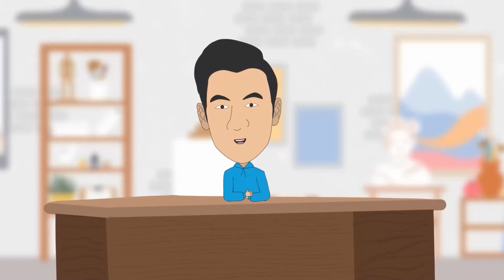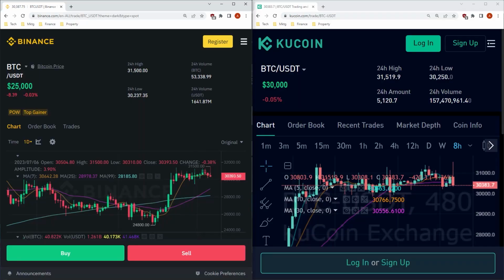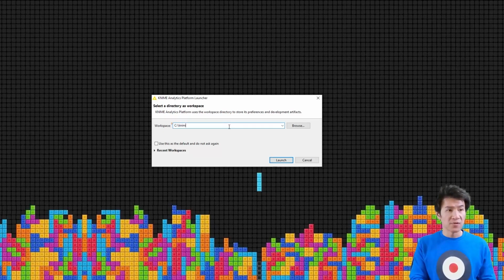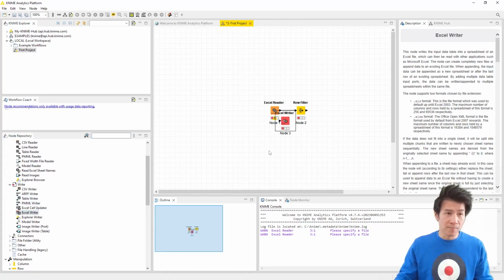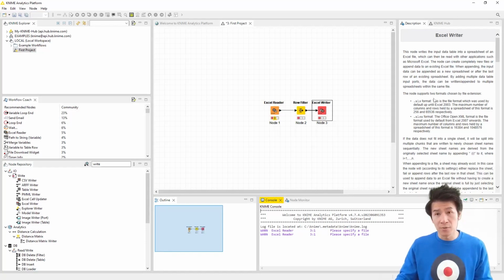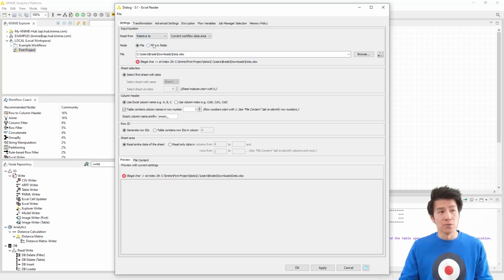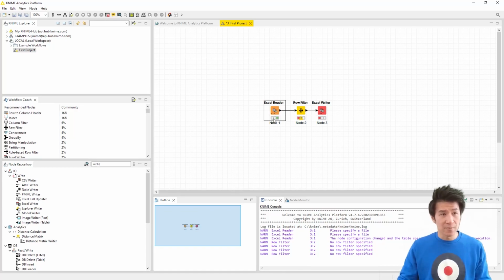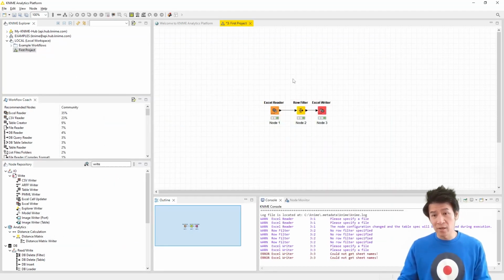Easy Knime Tutorial! Learn the interface & create a workflow!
This tutorial is sampled from my full course on Udemy (50% Sale Now!)

00:00 Intro
00:21 Course Outline
3:08 Download & Install Knime
5:03 Interface Tour
5:17 Knime Explorer
5:45 Workflow Editor / Canvas
6:15 Node Repository
8:16 Workflow Coach
9:03 Outline, Console, Description Window
9:14 Console
9:23 Description Window
9:47 Interface Tour End
10:15 Excel Reader Configuration Window
14:28 Row Filter Configuration Window
14:51 Excel Writer Configuration Window

In this beginner-friendly course, you're going to learn how to use - in my opinion - the best Robotic Process Automation tool on the market - Knime!

Course Outline
-Install Knime & learn to navigate the interface
-Solve 3 real world IT case studies with Knime, whilst showing you how to use the program at the same time

Case Study 1: Automate a Supermarket Sales Report
You’re going to create a workflow that automatically calculates the Profit for each Supermarket item based on Accounting data. You'll data cleanse the Aisle name, aggregate the results into a pivot table, and create some pretty charts for middle management that like to look at colourful pictures.

By solving this case study, you’ll learn how to use Knime to:
Read Excel files
Remove duplicates
Do an Inner & Left Join
Filter rows
Round numbers
Transform arithmetic, string, and conditional values
Create a pivot table
Do basic visualisation, and

Case Study 2: Splitting & joining a HR report about Employee Cost
HR  have a file that contains all employees in the company.

HR has asked you to split this file for them by Department so they can then email it to each Department Head and ask them to forecast the salary cost of each of their employees.

When the Department Heads have filled it in and emailed it back, HR wants you to combine all the forecasts back together into 1 file.

By doing this case study, you'll learn how to do the following in Knime:
Read Excel files
Use a Group By Loop
Use Flow Variables, and

Case Study 3: Bitcoin arbitrage
Arbitrage is taking advantage of price differences of an asset. For example, Bitcoin might cost $25000 one exchange, and $30000 on another. Therefore, a price difference of $5000.

Arbitrage is buying Bitcoin on the cheaper exchange, and transferring to and selling it on the expensive exchange.

We’ll be using Knime to look up 3 Crypto Exchanges to get the price of Bitcoin against the USD, and identify if there’s any arbitrage opportunities.

Keep in mind, you won't make any money from doing this - you're like, 10 years too late where the price differences between exchanges used to be huge.

Use Flow variables
Create a GET API Request
Parse JSON To Table
Filter Columns
Transform string, and
Use Metanodes to tidy up a busy workflow